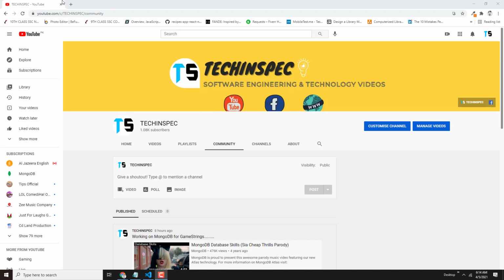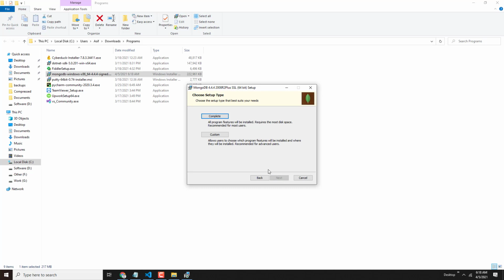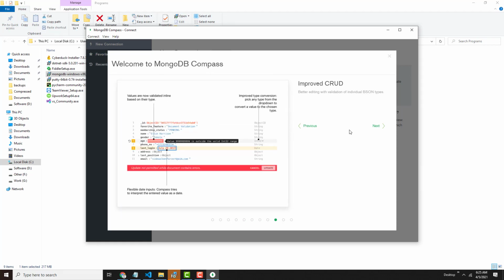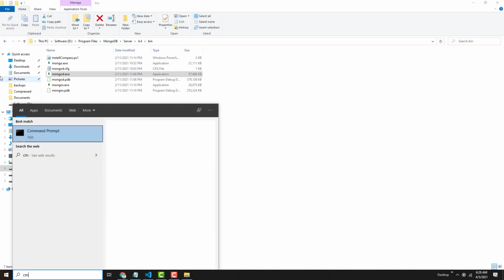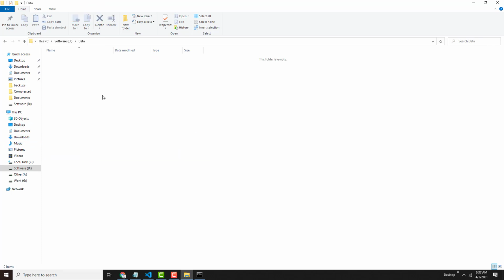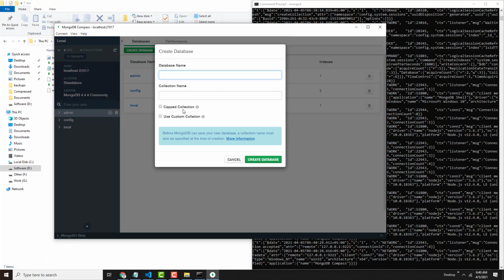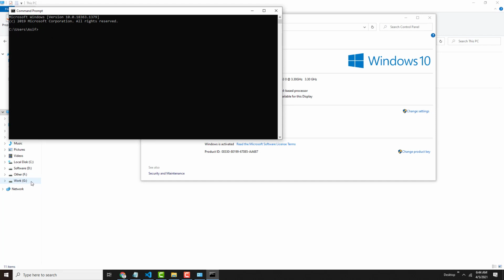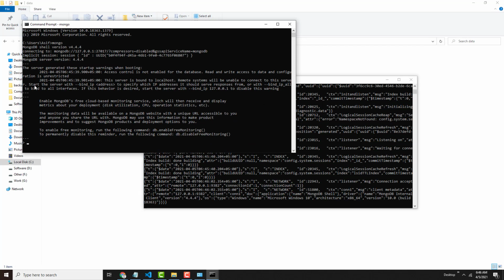How to install MongoDB | Mongodb installation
How to install MongoDB on the local machine? MongoDB installation is shown in this video with the complete configuration of MongoDB services, MongoDB compass and Mongodb Environment variable.

MongoDB is a general-purpose, document-based, distributed database built for modern application developers and for the cloud era. MongoDB is a document database, which means it stores data in JSON-like documents. One single main benefit it has over MySQL is its ability to handle large unstructured data. It is magically faster. People are experiencing real-world MongoDB performance mainly because it allows users to query in a different manner that is more sensitive to workload.

This video is a step by step demonstration of MongoDB installation and configuration. You'll be able to install and configure MongoDB on your local machine after watching this video.

Do you've any questions related to MongoDB installation? If Yes, ask the questions in the video's comment section below. Share your feedback and suggestions about this mongodb installation video in the comment section.